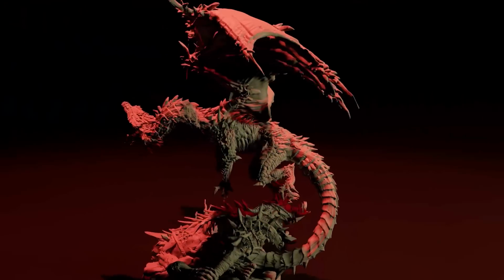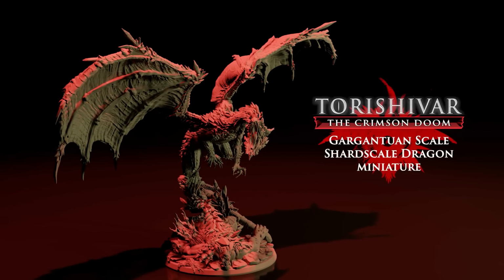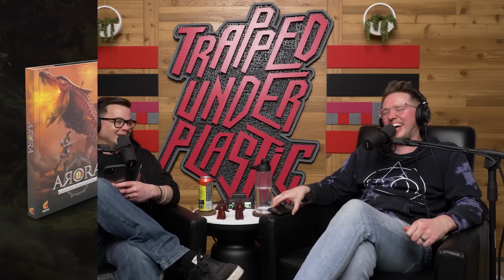Our Trip to the UK! | S3E16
In this episode Scott and Jon discuss their trip to the UK, read letters from their fans, and show off their new set.

On patreon, we offer our patron's the ability to submit topics for us to discuss during a podcast, you get an extended version of the podcast, and you can submit miniatures for us to critique during an episode!

00:00 Start
01:22 Preamble Ramble
22:05 What We Painted
30:58 Goodi PP Letter Reading
54:44 Trip to the UK
01:42:20 News